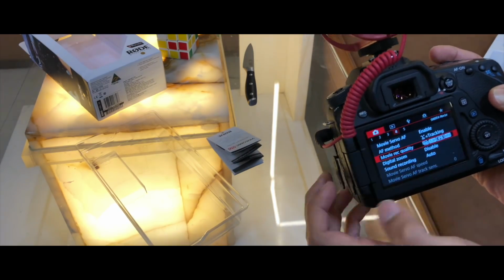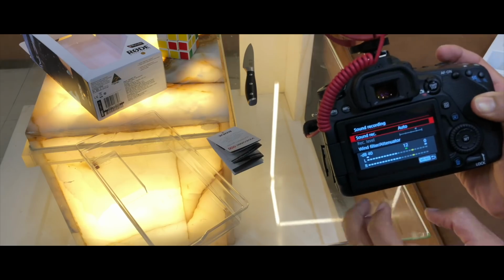RODE VideoMic Go Unboxing & How to Setup with DSLR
DSLR Setup.

Cameras used in making of video :
1) Canon80D
2) Iphone X.

I Brought it from : FOTOCENTERINDIA.COM

DO WRITE DOWN YOUR REVIEWS